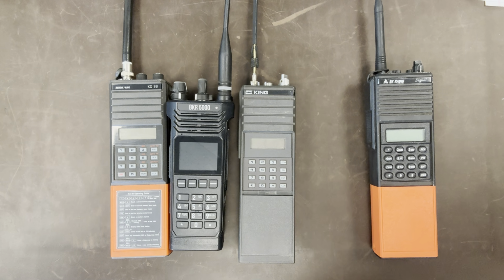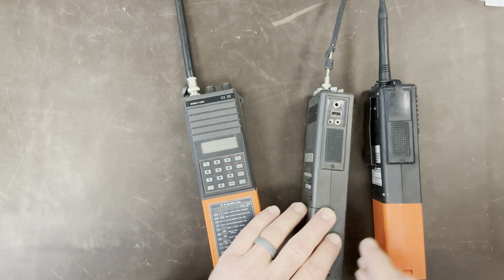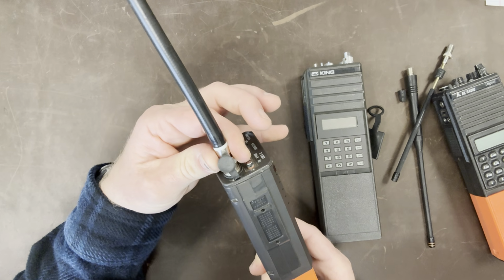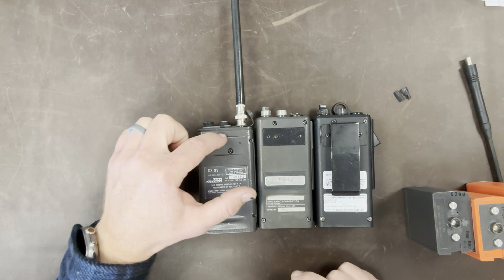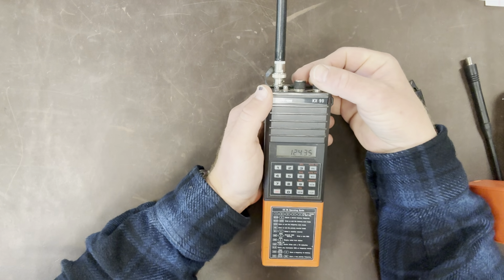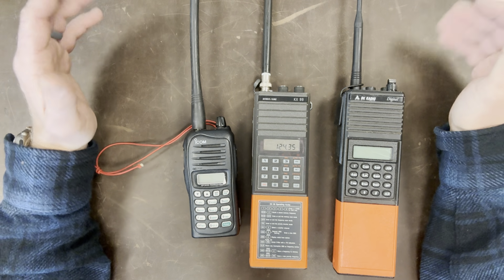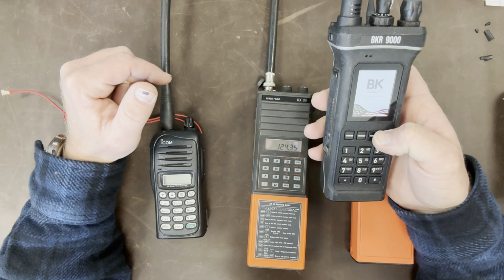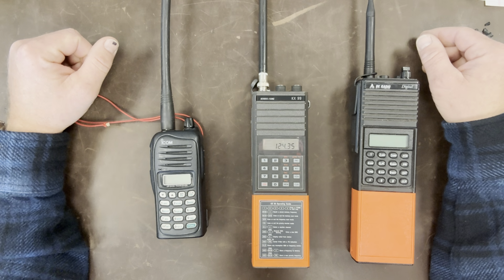I didn’t know BK made an air-band radio… or did they? Bendix/King KX99 aviation radio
I’d really love to know the history of this specific radio, and it’s relationship to the modern day BK Technologies. Thank you so much ￼￼